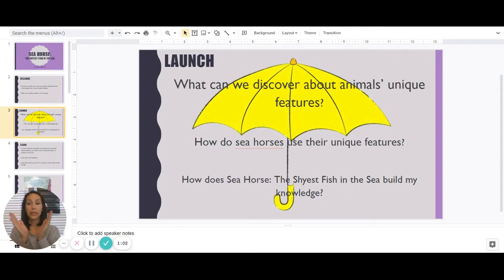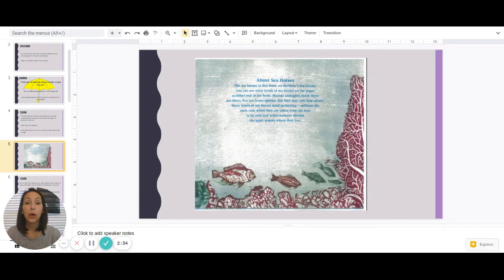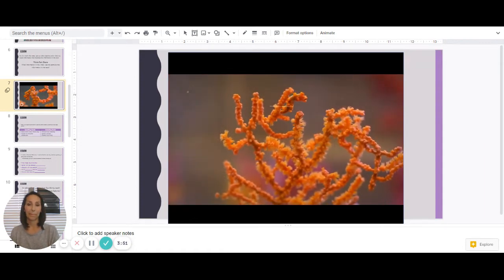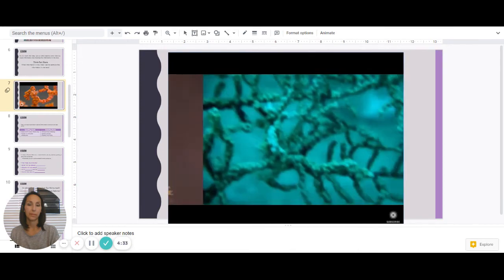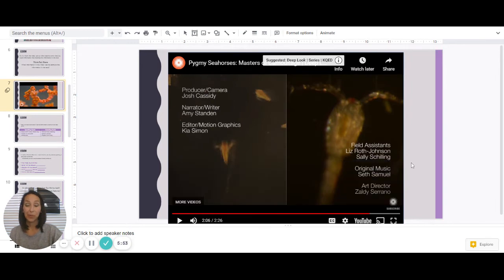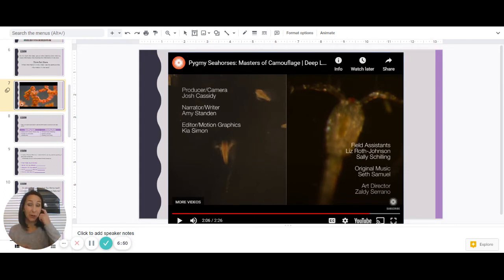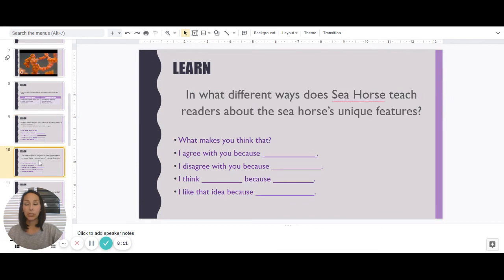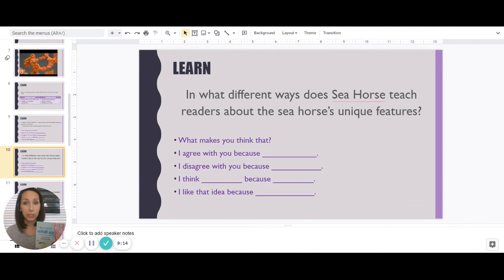1/20 Socratic Seminar: Sea Horse The Shyest Fish in the Sea